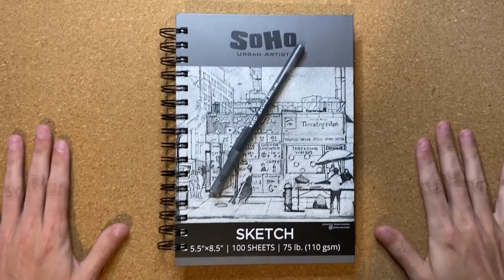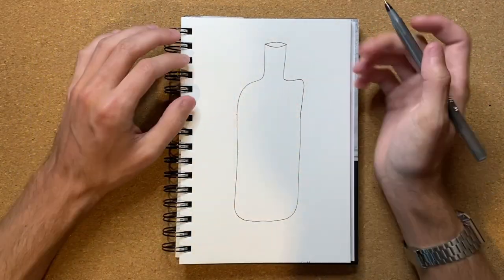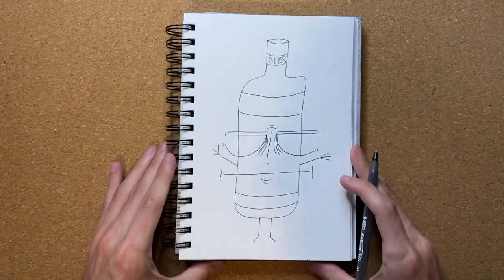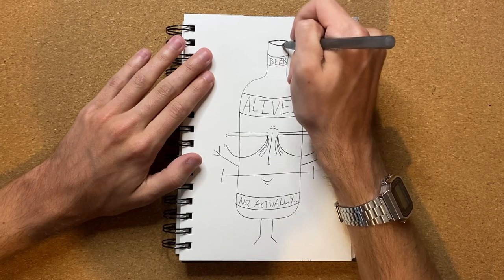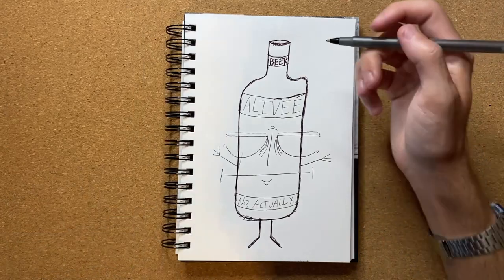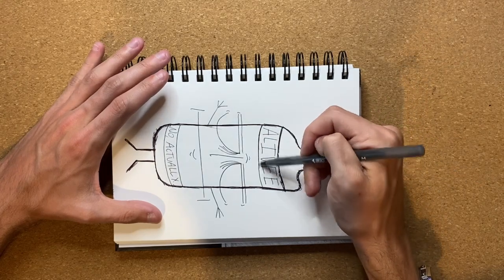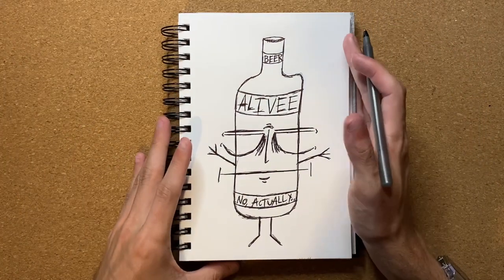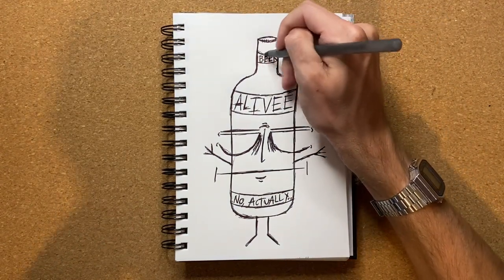Drawing a Bottle of Beer with a BIC Round Stic Pen